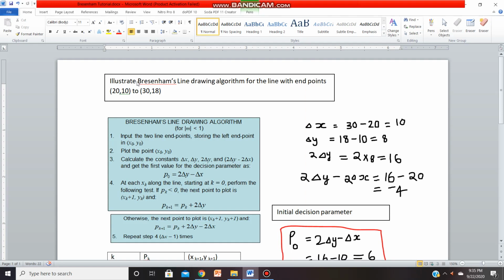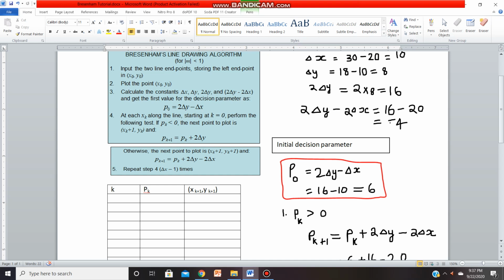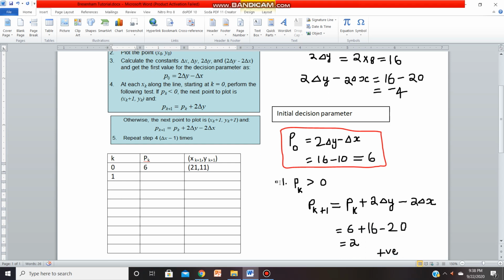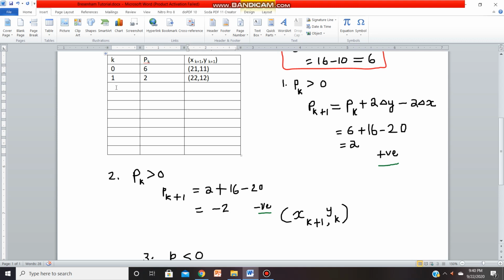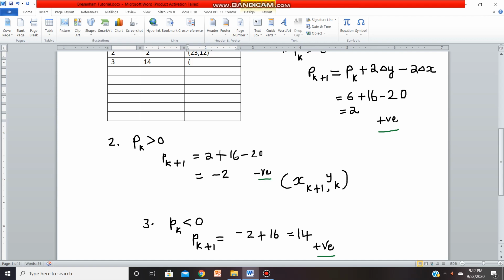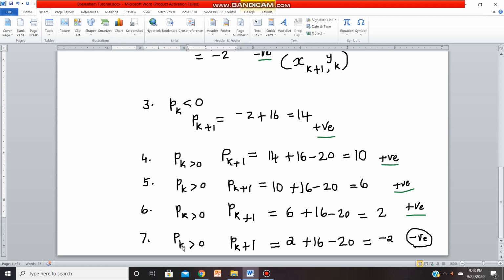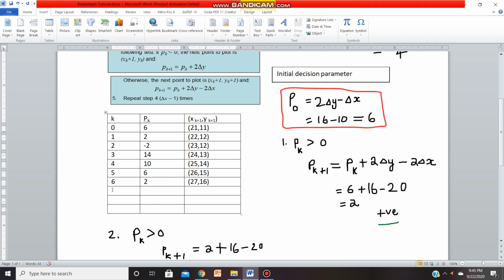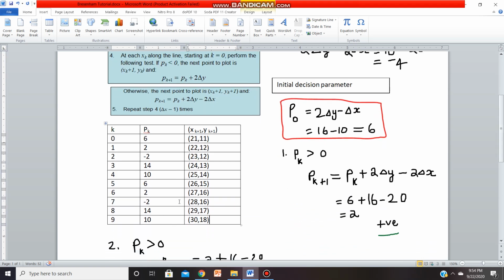Bresenham's Algorithm - Illustration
Worked out problem of pixel calculation using Bresenham's Line drawing algorithm.